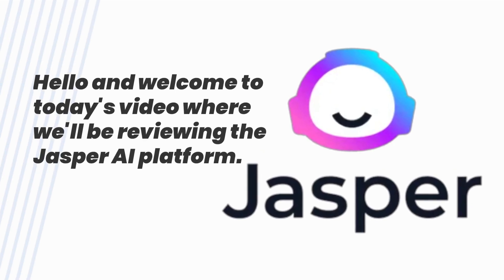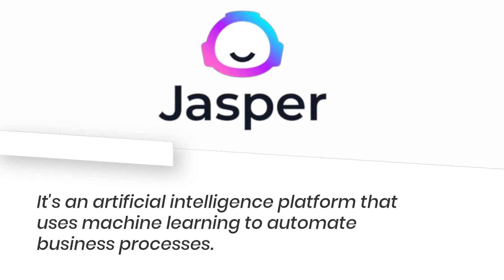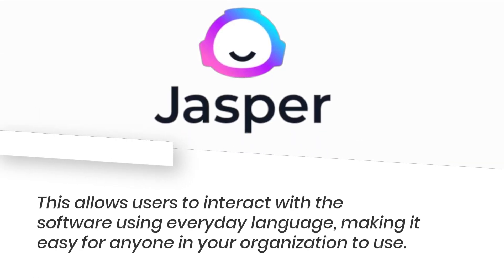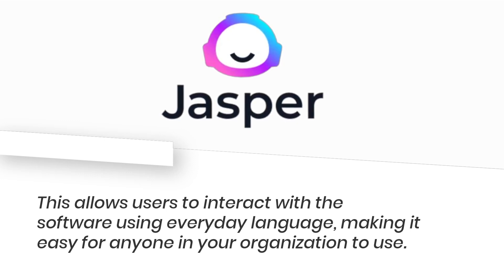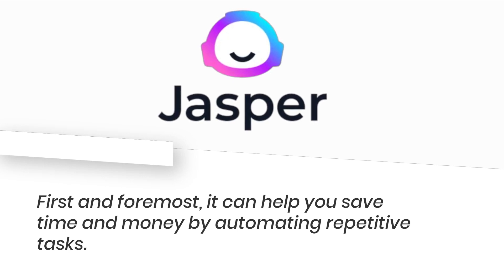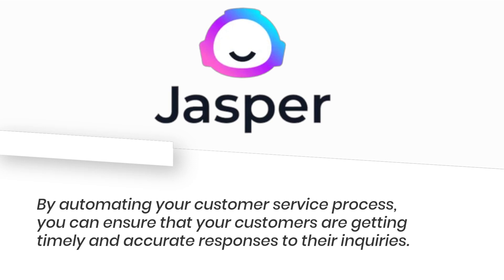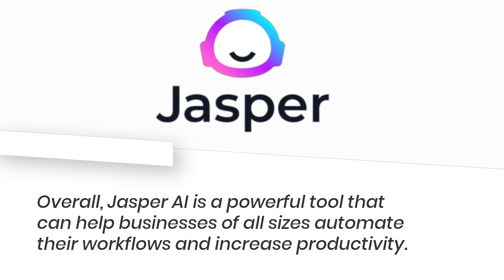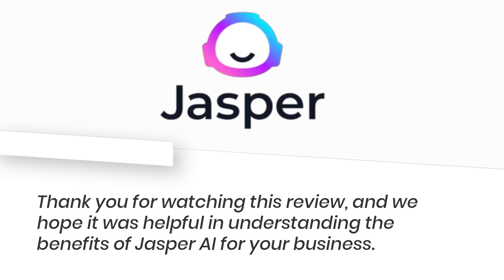Jasper AI: A Revolutionary Platform for Intelligent Customer Service and Support! Full Review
Jasper AI is an AI-powered voice assistant that helps you automate customer support, sales, and marketing tasks. In this review, we take a closer look at Jasper's features and capabilities to see how it can benefit your business.